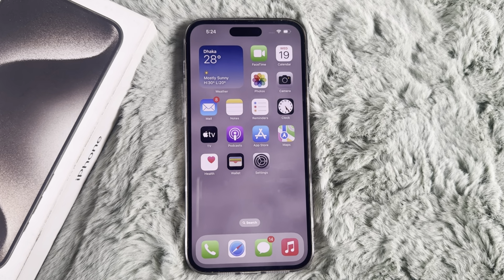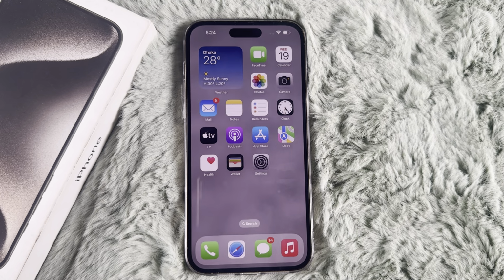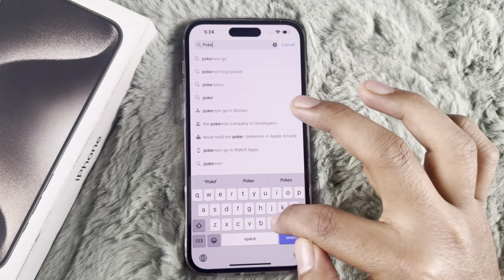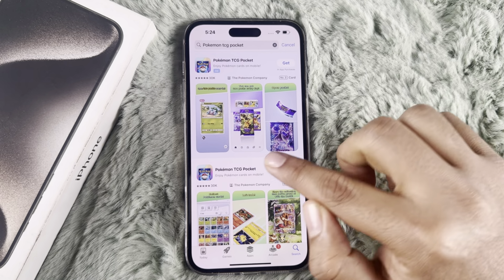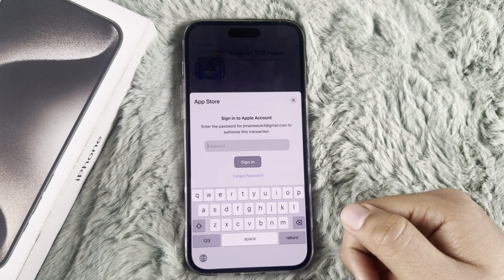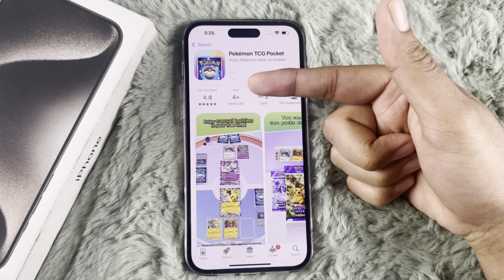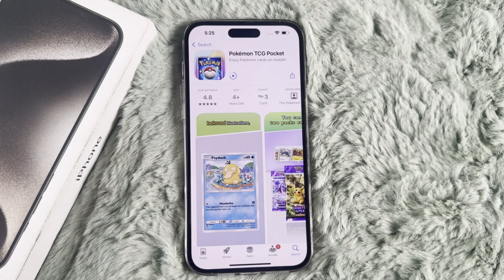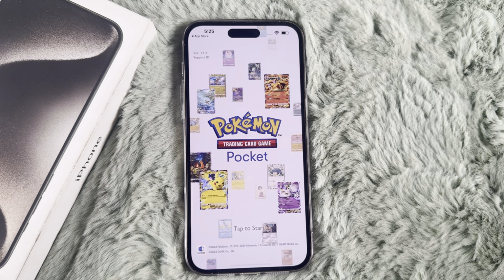How To Install Pokémon TCG Pocket App on iPhone (EASY)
How To Install Pokémon TCG Pocket App on iPhone!

Ready to play Pokémon Trading Card Game (TCG) on your iPhone? Here’s how to install the Pokémon TCG Pocket app: